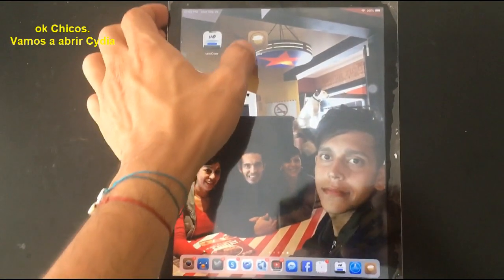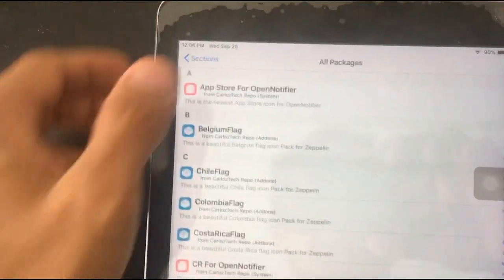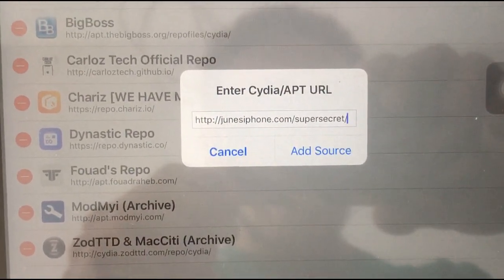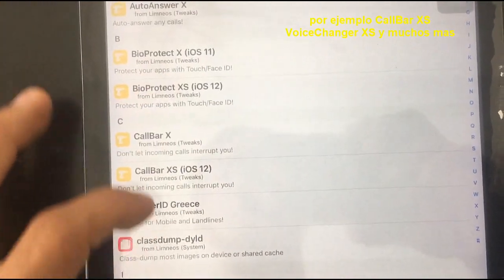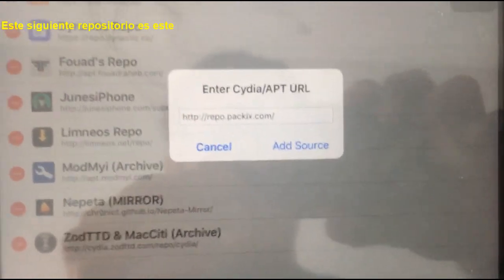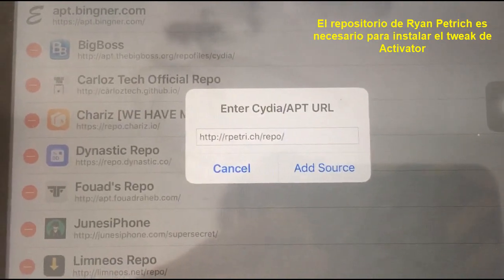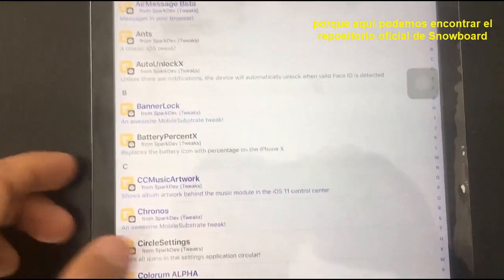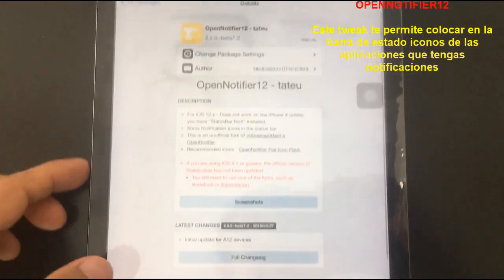Top Best Cydia and Sileo Sources for A12 Jailbroken devices (iOS 12.4) ENGLISH VIDEO